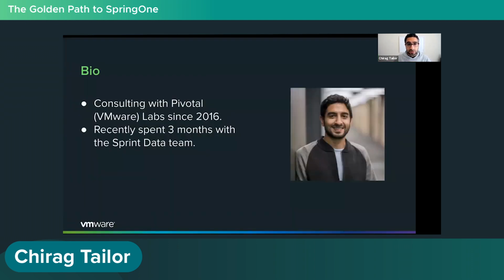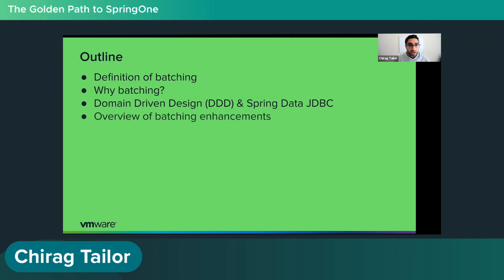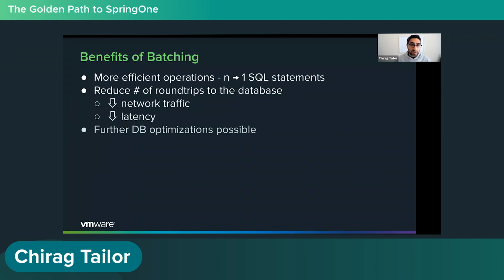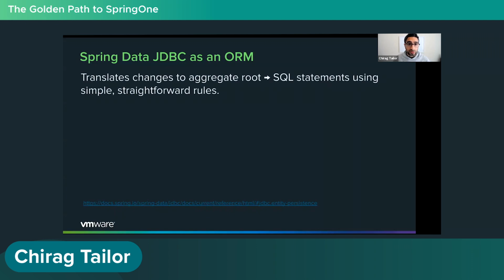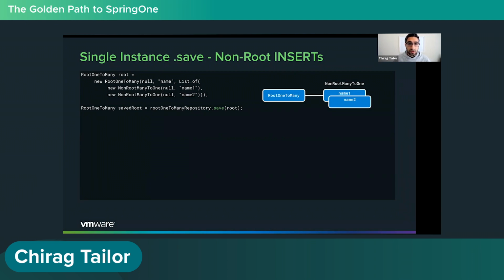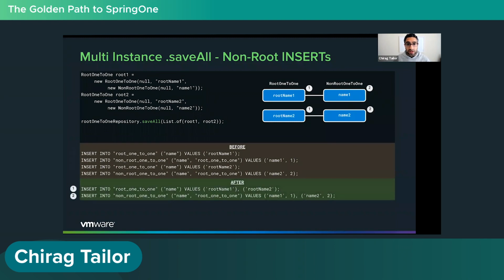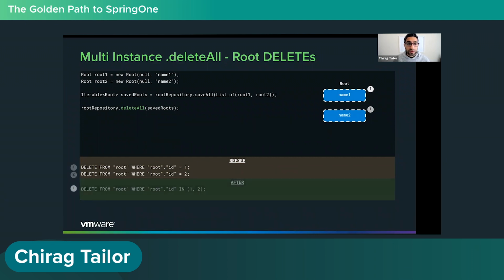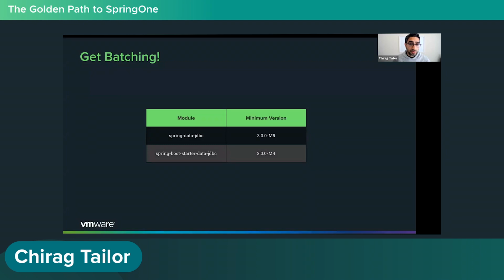Spring Data JDBC Batching Enhancements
Spring Data JDBC has recently been enhanced with improved writing strategies to offer long-awaited support for batch operations. These updates deliver significant performance improvements to nearly all write operations by minimizing the number of roundtrips to the database.

Whether you’re currently using the module or looking for a reason to try it out, come to hear all about these new enhancements. You’ll learn about the kinds of database operations that are batched, what it even means for them to be batched, the dialects that are supported, and what you need to do to start reaping the benefits on your projects.